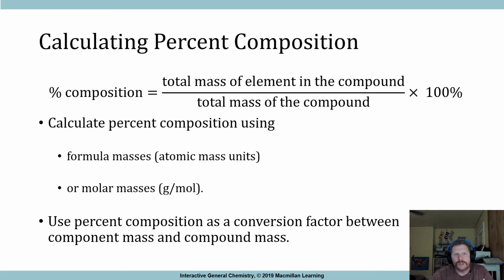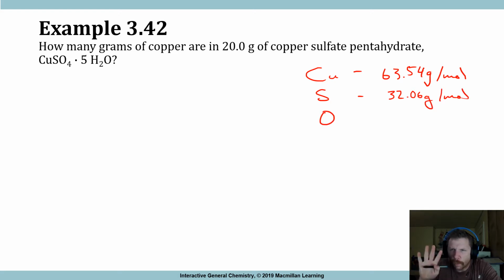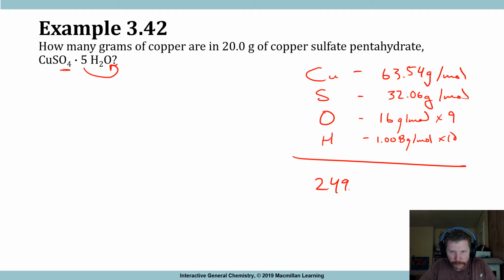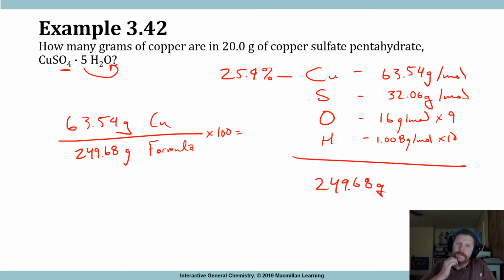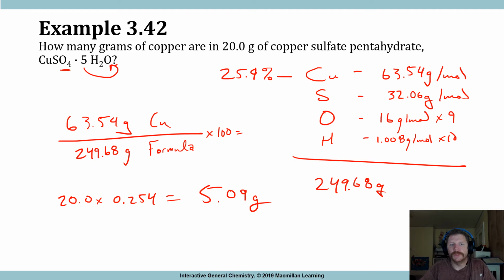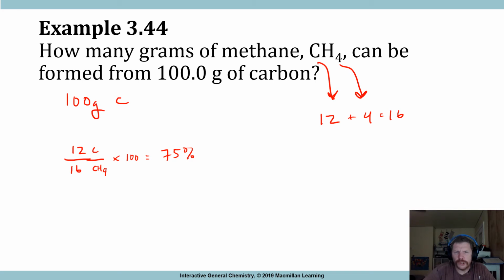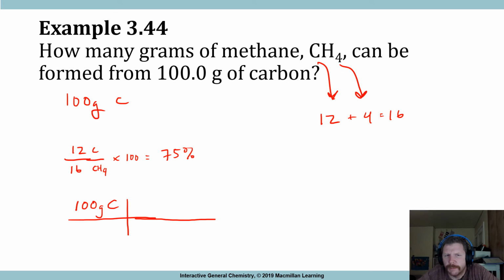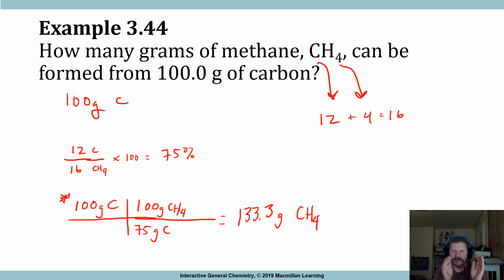Chapter 3 pt9 - CHEM 1341